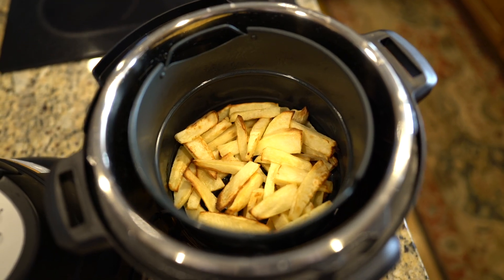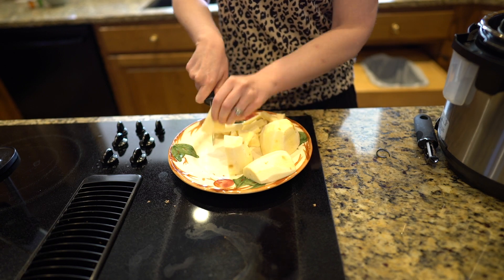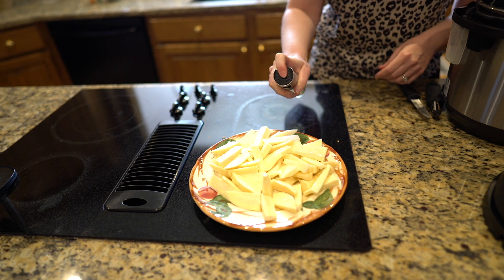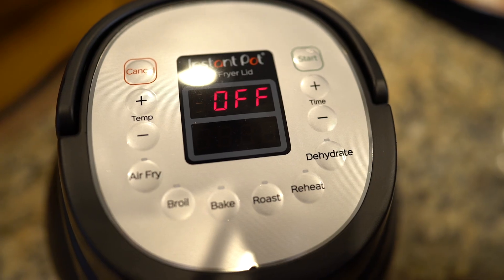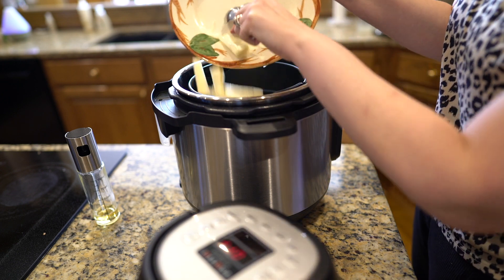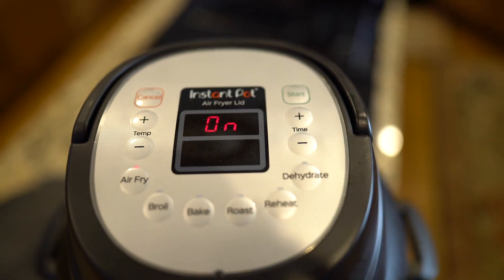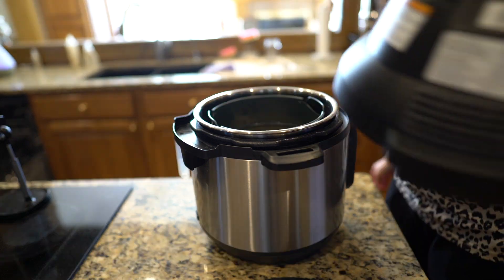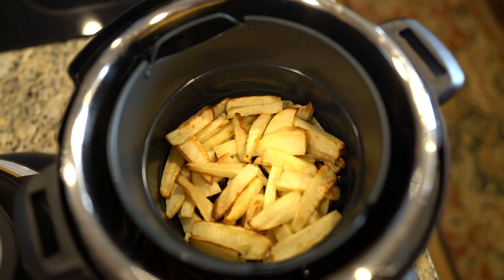[Healthy French Fries!] Air Fryer Sweet Potato Fries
Making fries in the air fryer is SO easy!

Instant Pot Air Fryer Lid
Oil Sprayer

New name, still me!